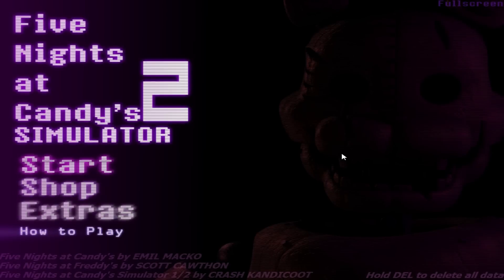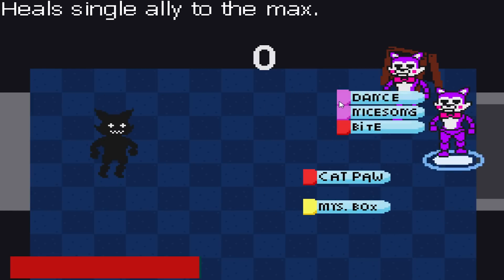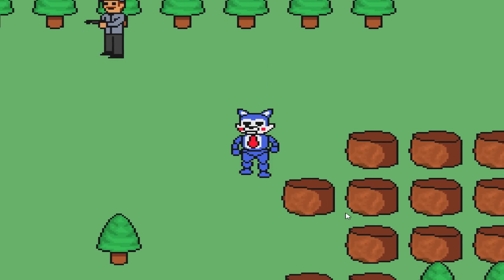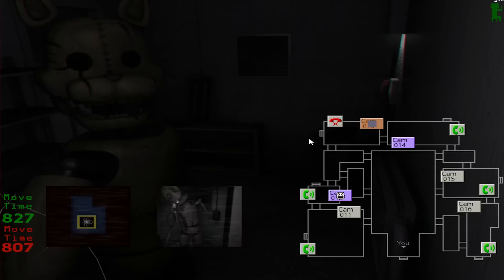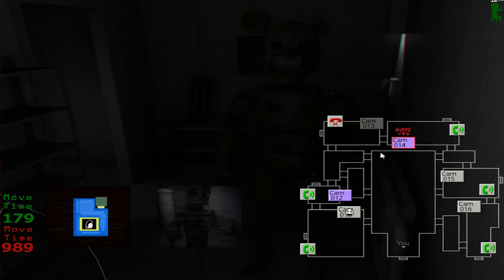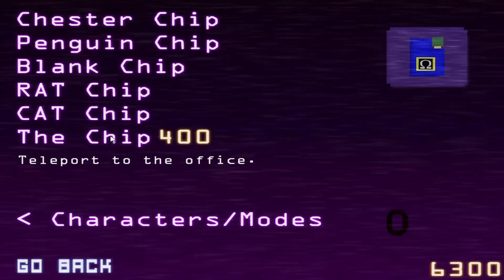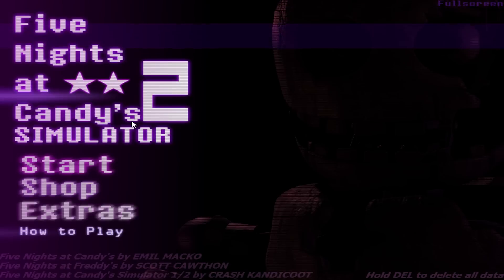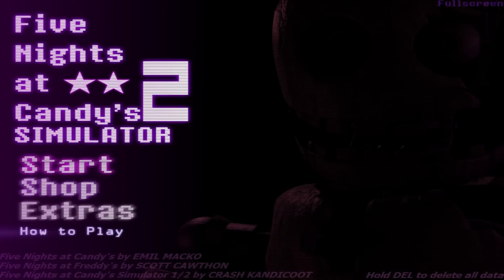Five Nights at Candys 2 Simulator: Part 4 - PLAY AS SECRET ANIMATRONICS! FIGHT SHADOW CANDY!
PLAY AS ALL NEW ANIMATRONICS AND CONTROL BLANK!

HIT LIKE FOR MORE Five Nights at Candys 2 SIMULATOR! Lets see if we can hit 1,000 LIKES!
Today we playthrough the Five Nights at Candys 2 SIMULATOR! in this game you get to play as ALL of the animatronics from the original game including RAT, CAT, CANDY,CINDY, And MORE!

Rebuilt. Enhanced. Upgraded.
We brought joy to many, but that was long ago.
Broken. Fractured. Damaged.
In the end, we ended up where we came from.